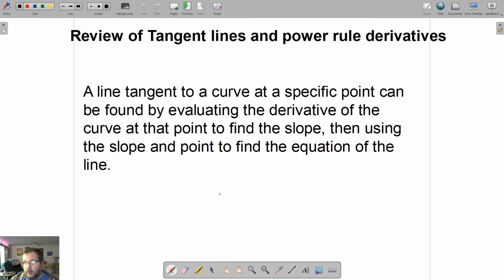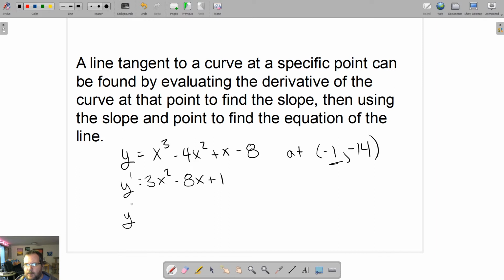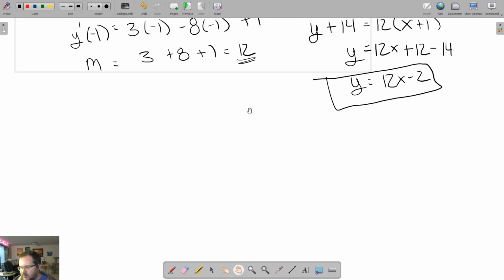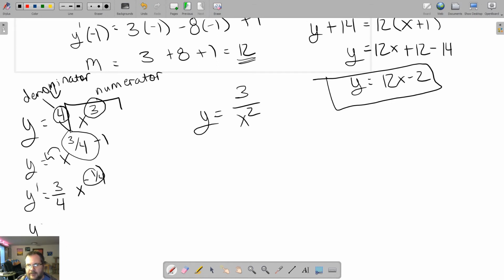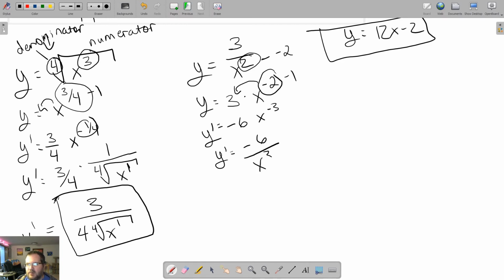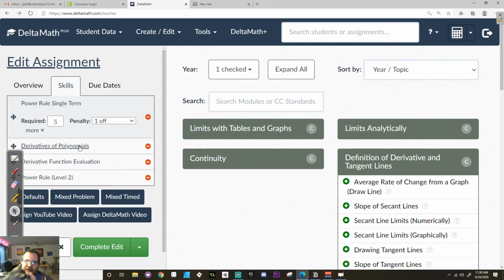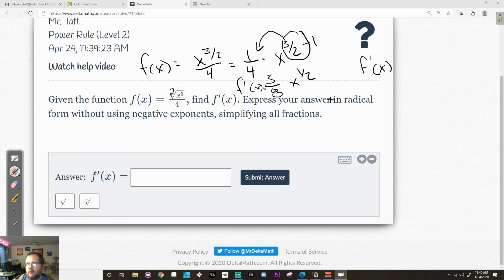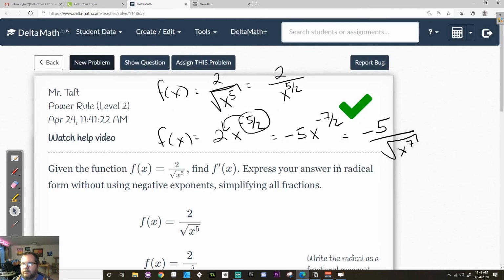Calculus Review for Week of 4 27